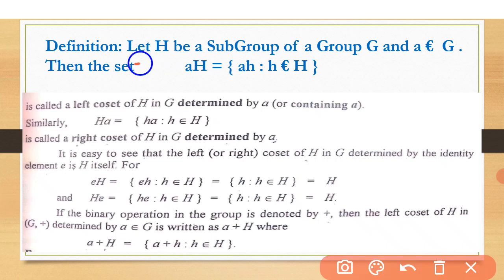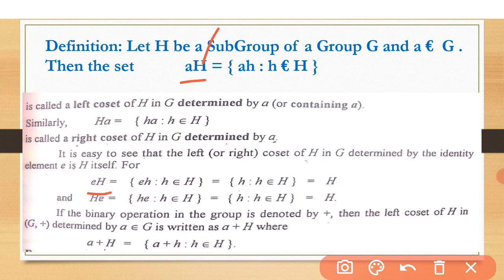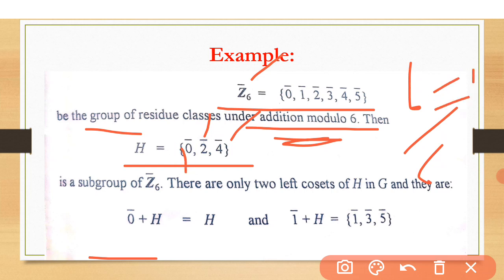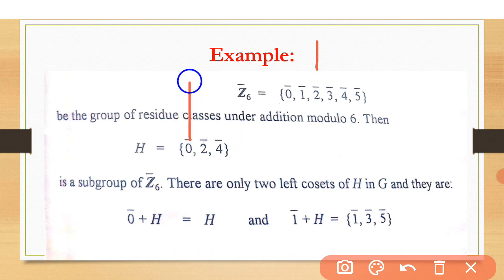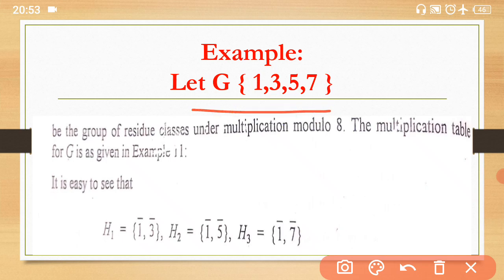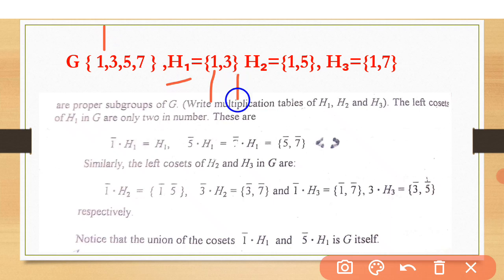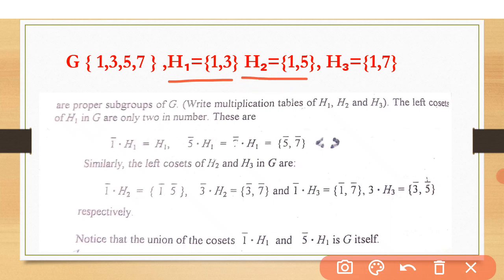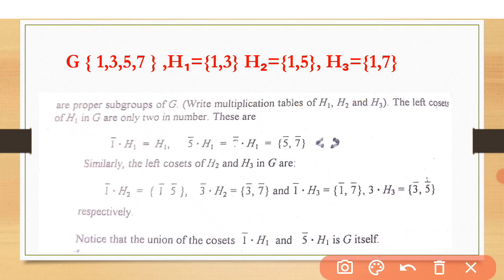Cosets |Left and right cosets of Group| Group theory|M.Asif's Math Corner